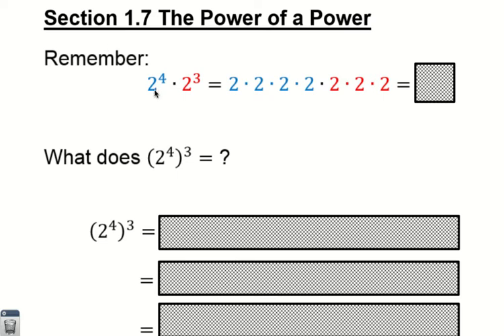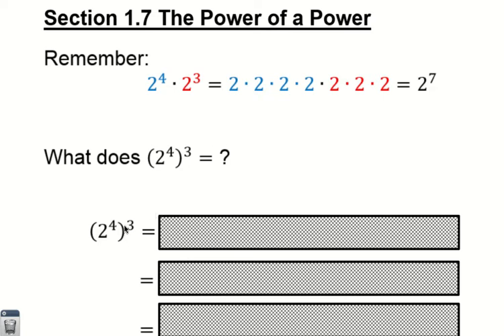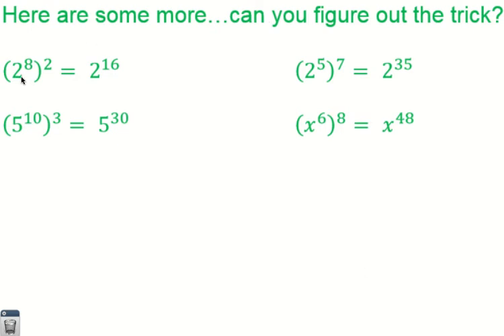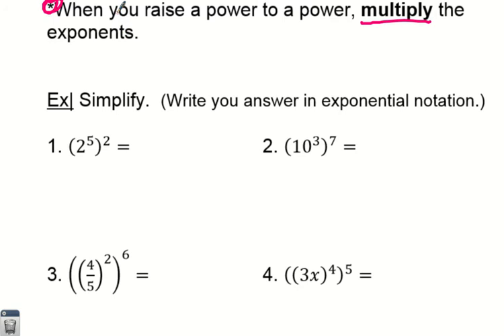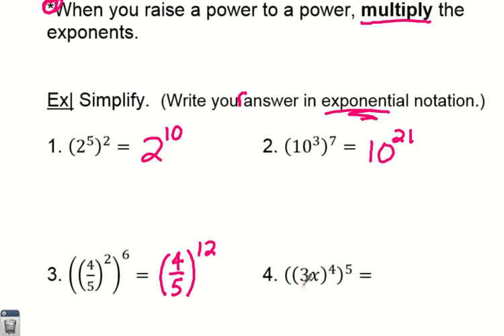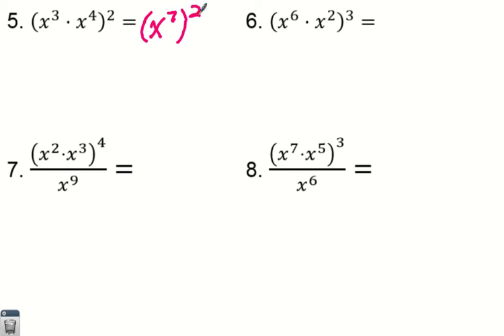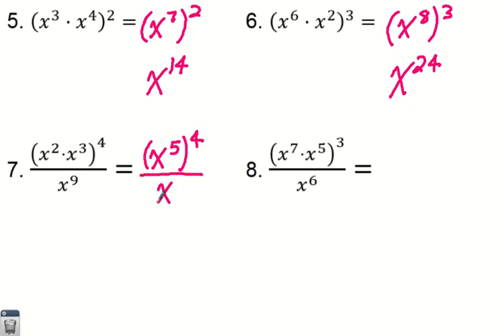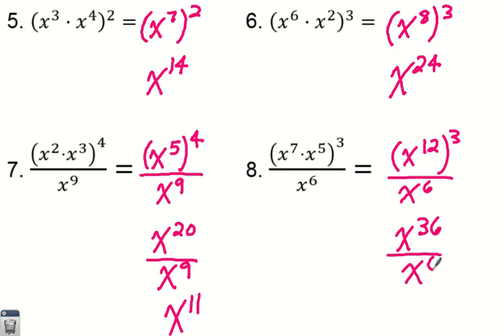Integrated Math I - 1.7 The Power of a Power